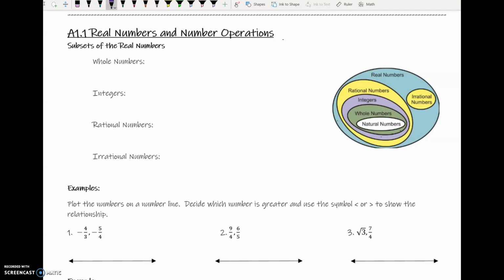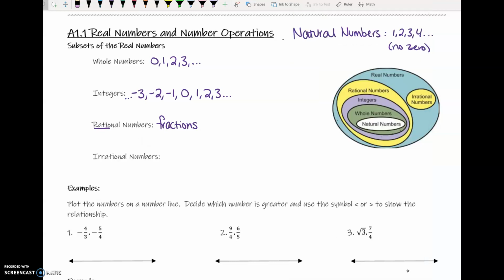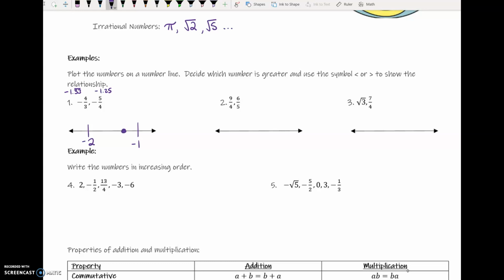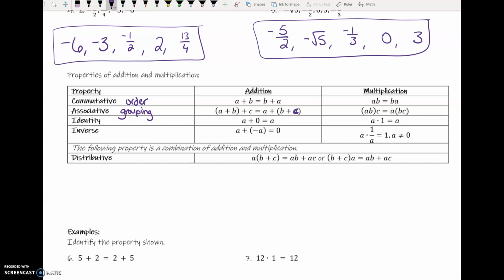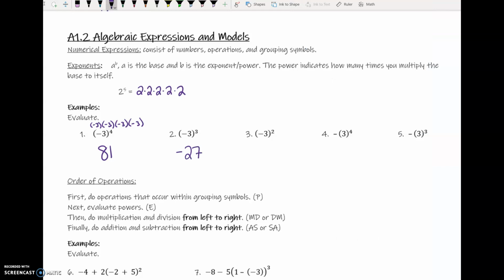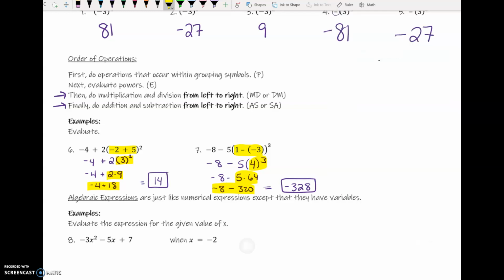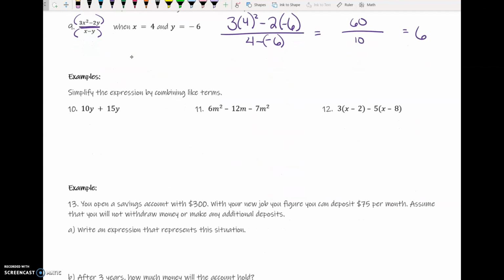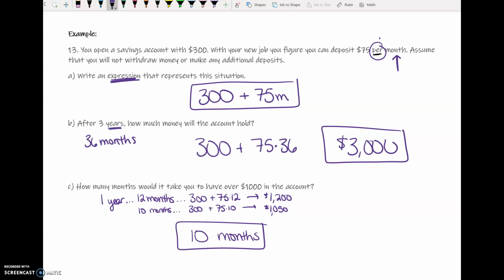A2 A1.1-A1.2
Recorded 8/31/2020